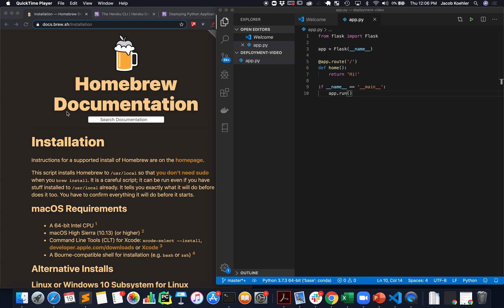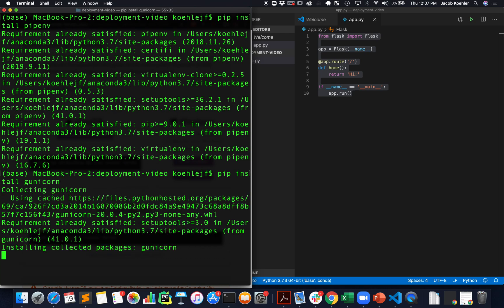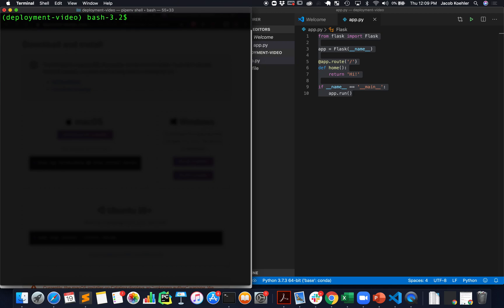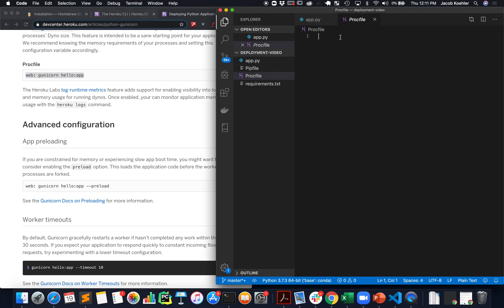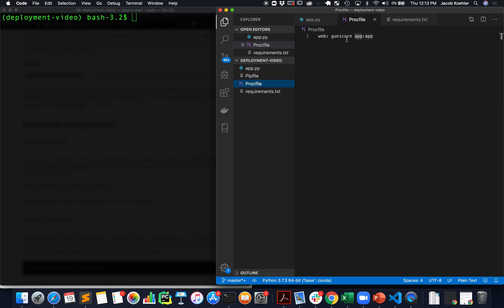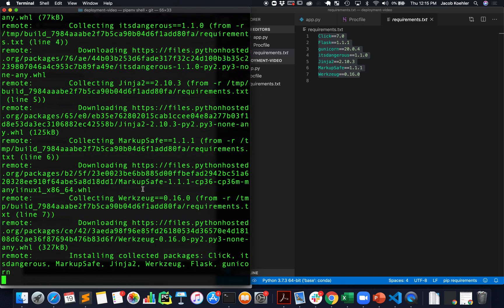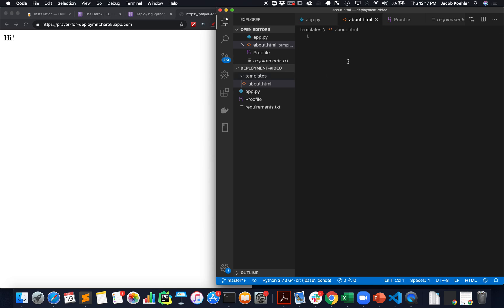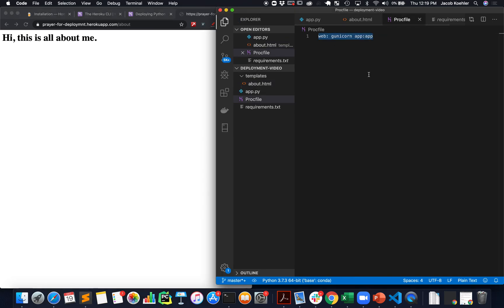Deploying Flask with Heroku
Basic deployment with Flask and Heroku.  Keeping things simple.